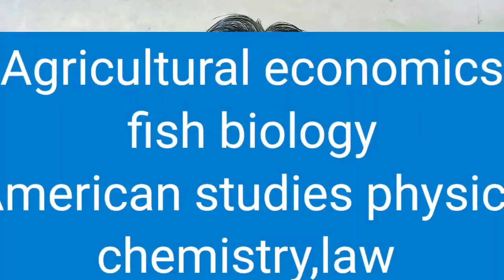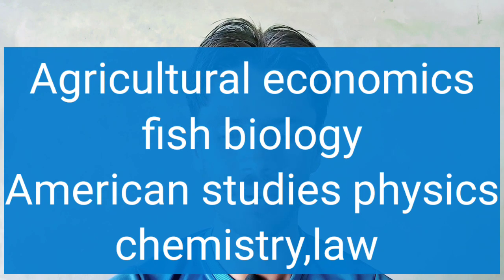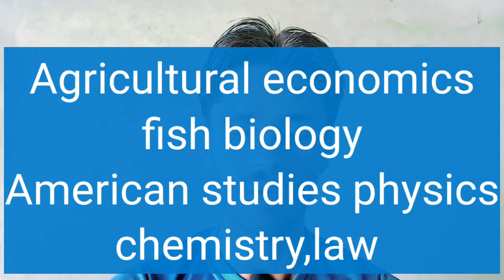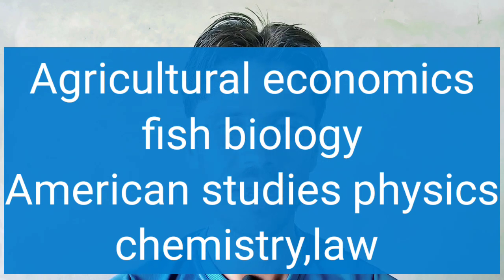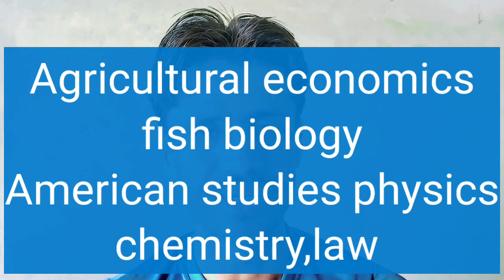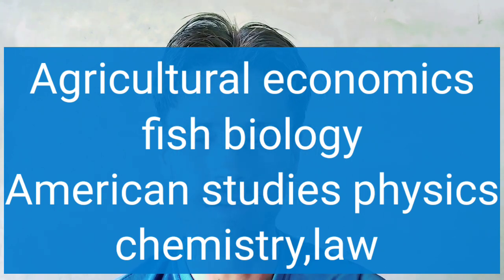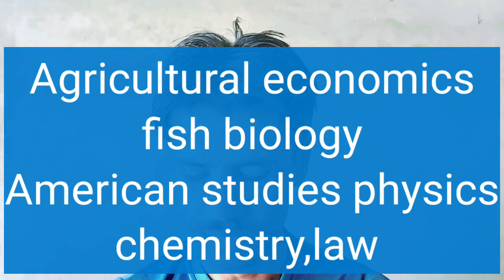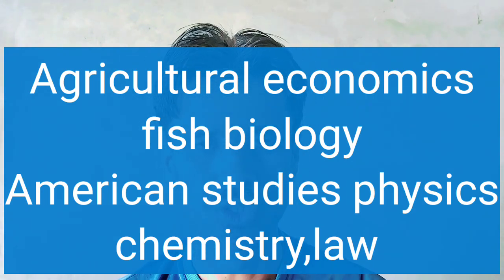STUDY IN GERMANY FROM UNITED STATE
in this video we are drcribing the admission requirements and procedure for US student how to get into German universities